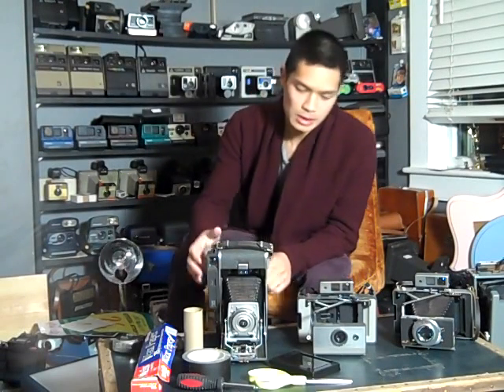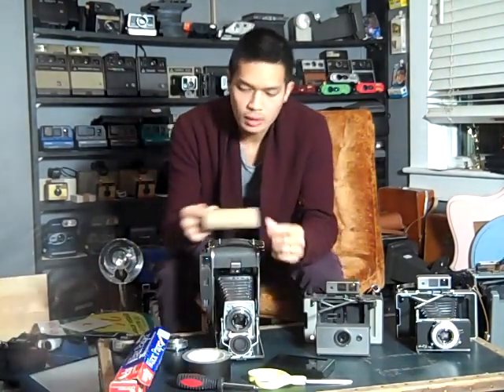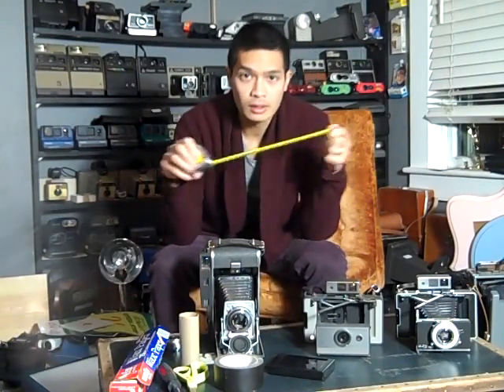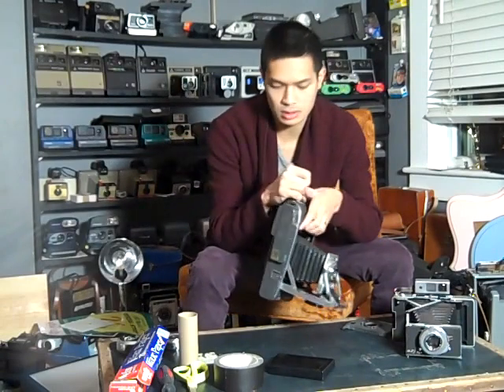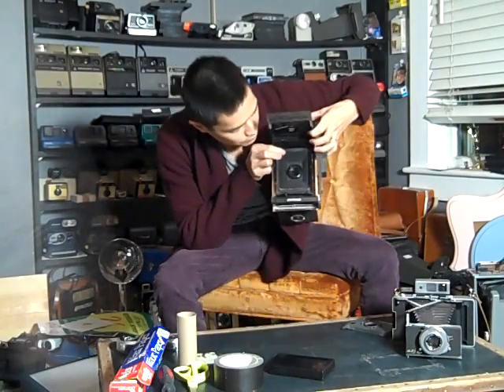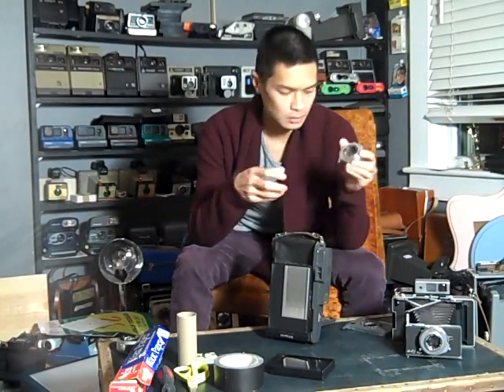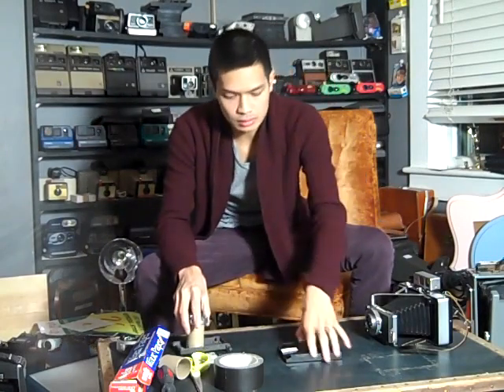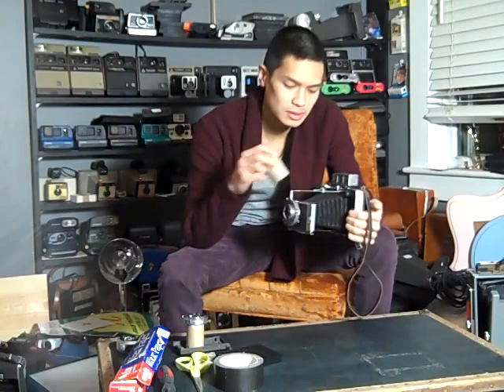Polaroid Land Camera Lens MOD 1 of 3